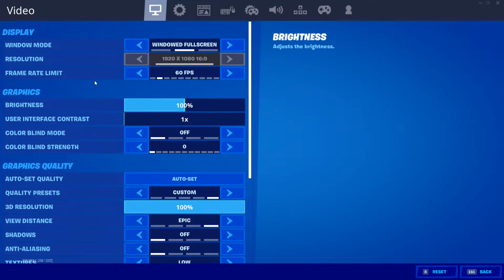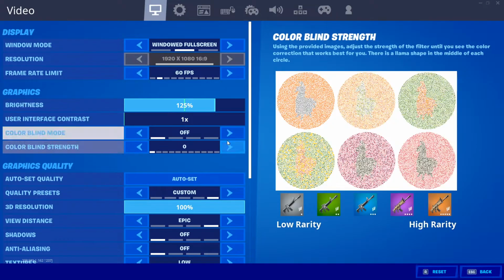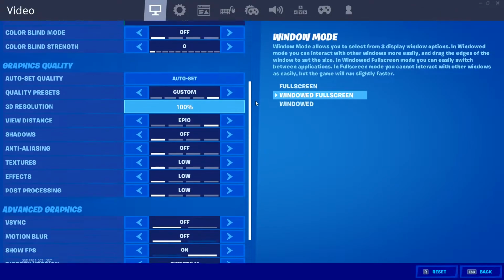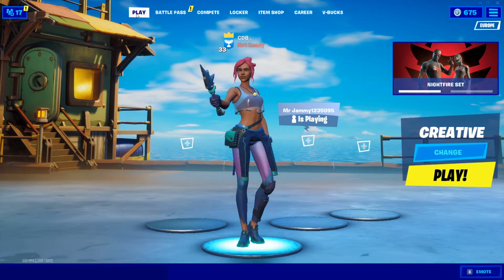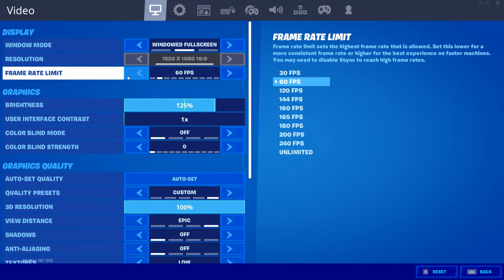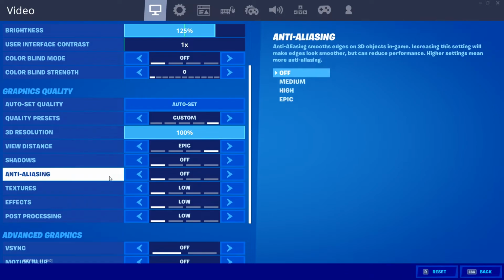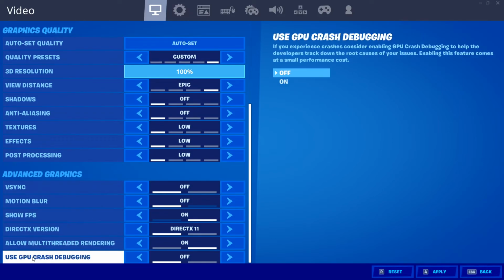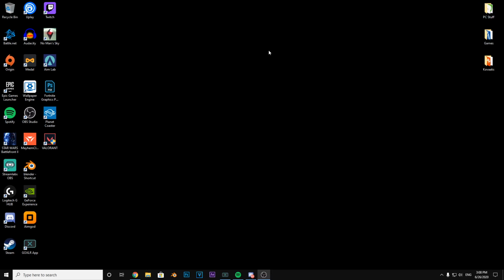How to Boost FPS in Fortnite (*INSANE* Boost) | Chapter 2 (Season 3)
Hello and today we will be showing you guys the best fps boost guide in chapter 2 of Fortnite. if you are looking to boost your Fortnite frames follow this video step by step. This will also help with packet loss and improve latency also can get you 300 fps. so make sure to like and SUBSCRIBE to get the bets fortnite fps boost! enjoy :)

This is a tutorial that will show you how to boost your FPS in Fortnite Chapter 2 in 7 minutes. This is a simple, easy tutorial that will help you get the most out of your parts. Have any questions? Comment them below! Thanks!

In this video, I talk about about the best new settings for Fortnite Chapter 2 Season 3. As I'm sure you all know, the FPS and overall look of the game has been really bad this season. The map is insanely dark at night, all the colors are the same shade of blue even without a colorblind mode, and due to bad FPS and frame drops everything feels delayed. Don't worry if you're experiencing these issues because everyone else is too. Luckily, I was able to gather the best brightness settings, video graphic quality options, and FPS Boost tricks and tips to help optimize your game in Season 3. These will include Nvidia graphic quality setting changes you can make to your brightness, contrast, and digital vibrancy, tips on which color blind modes to choose from the available colorblind options (deteuranope, protanope, and tritanope) and other tips and tricks for more frames on both console and PC. I tried to include as many tricks to boost your FPS as I could for both console (PS4 and Xbox One) and PC, mobile and switch, but I obviously could not fit everything into one video. Definitely check out some of my other ultimate settings guides and FPS Boost tutorials in order to get more FPS and reduce input lag (make your game run smoother). So, if you're looking for the best settings in Fortnite Chapter 2 Season 3 to boost your FPS and fix your games colors, then this video is definitely for you. On top of that, this video will show you tricks to boost your FPS, make your game look brighter, help you win more fights and get more wins in Fortnite Battle Royale Chapter 2 Season 3.

Use Code: CDB

Topics Covered: fps boost,improve fps,fortnite fps boost,fps boost fortnite chapter 2,how to boost your fps,improve performance instantly,fps boost guide,fortnite instant fps boost,fortnite settings,console fps boost,fortnite console fps boost,fortnite pc fps boost,pc fps boost,fortnite tips and tricks,fortnite fps tips,fortnite tricks to improve fps,fortnite higher fps,fortnite fps guide,fortnite fps tricks,fps,boost,chapter 2,tips,frames,pc